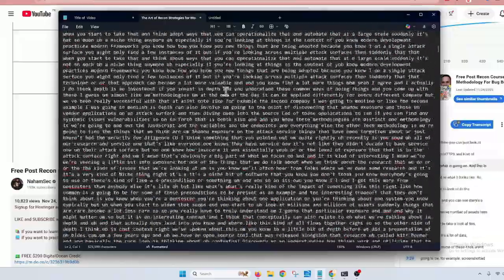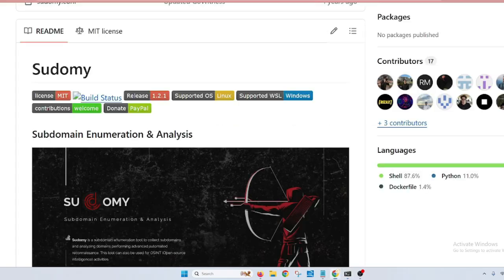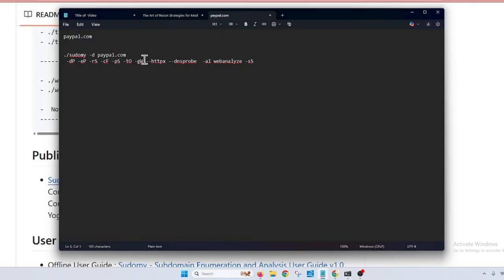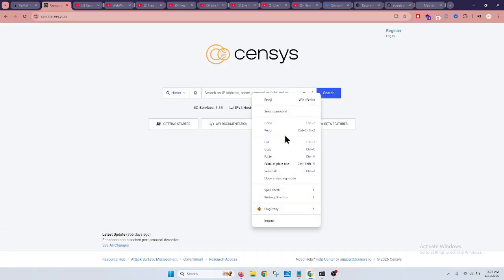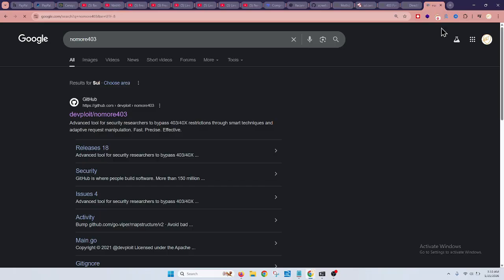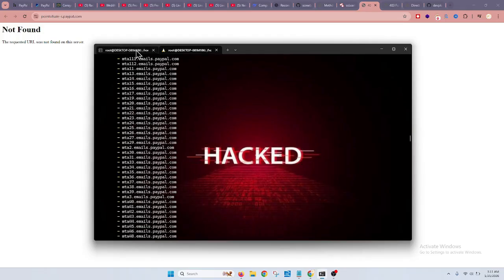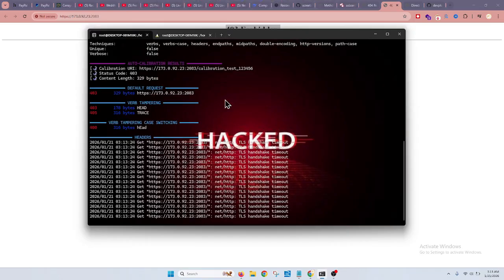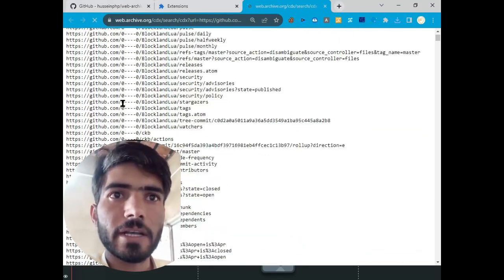The BEST recon Methodology OP!!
BEST Hacking Methodology to Hack Any Site

I hope you like it . By the way if you are intersted in one-to-one coaching of Javascript hacking like XSS learning etc feel free to reach out me at whatsapp and DM we will discuss I give 20 hours one to one coaching on monthly basis. Because I love learning and teaching Javascript.